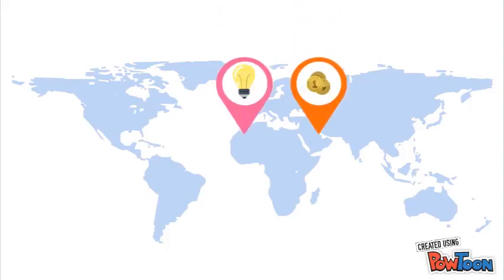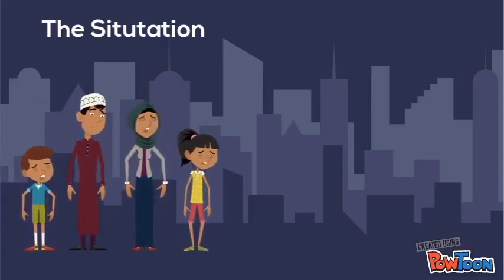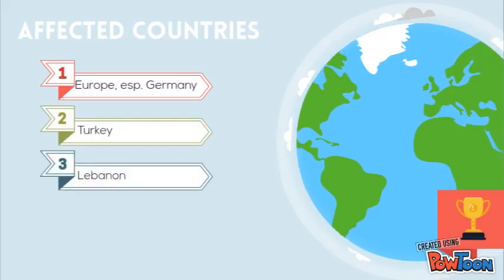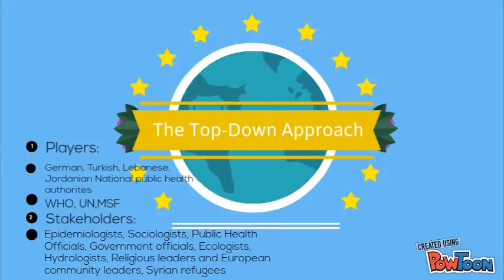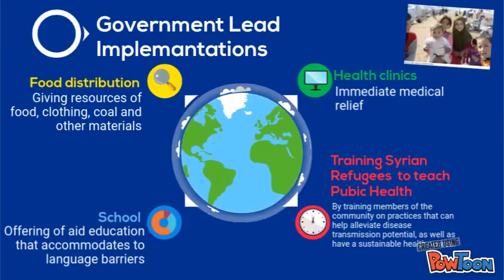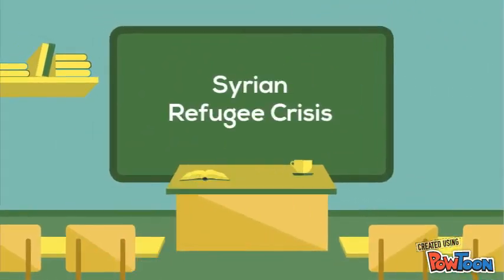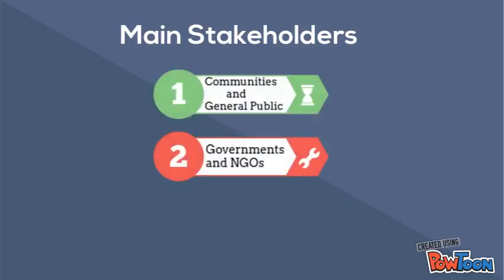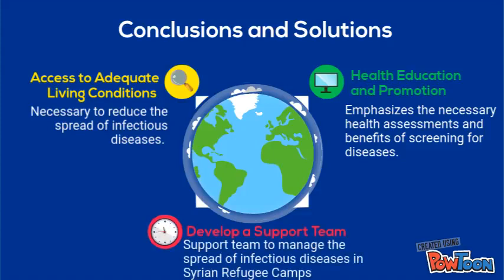Syrian Refugee Health (group 1, PMI 129Y Winter 2018)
This is a student-produced video for Dr. Woutrina Smith's 2018 PMI 129Y course (One Health: Human, Animal & Environment Interfaces)

Group 1 students:
Derek Chu
Francesca Martin
Leena Abdel Rahim
Regina Ruedas
Ivy Yuson